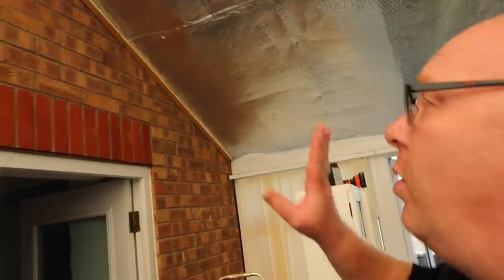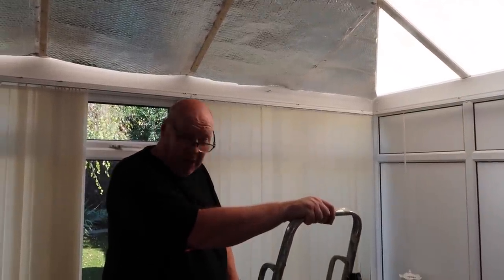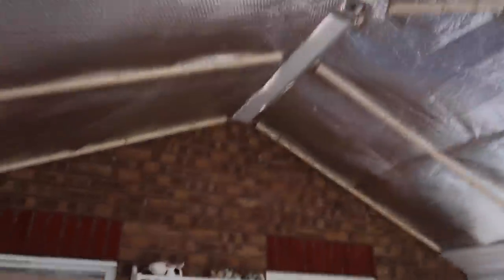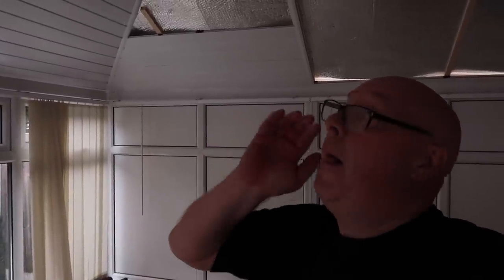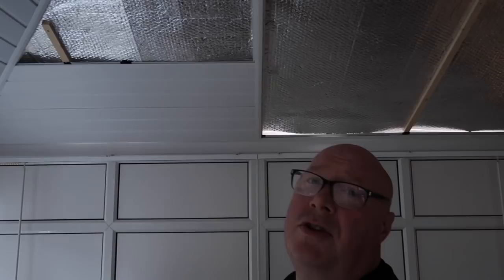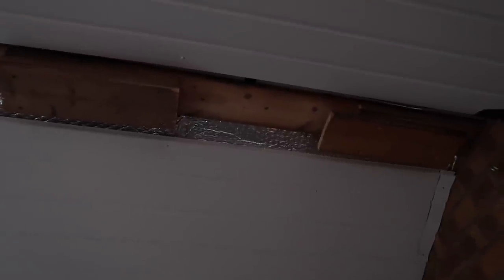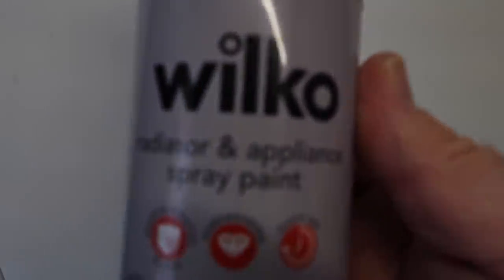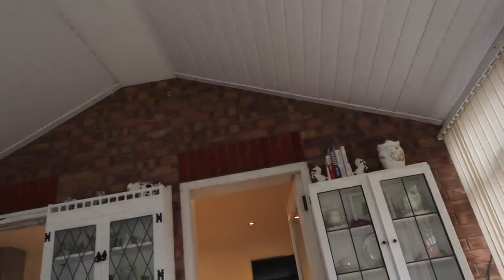Conservatory Roof Insulation Project. How Not and How To Do It.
So we thought it was time to insulate our conservatory roof and make it warmer for the winter and cooler for the summer.

Once again I have left my screw ups in and how we corrected the screw ups.

So hopefully some might learn from our honest mistakes so they don't make them.